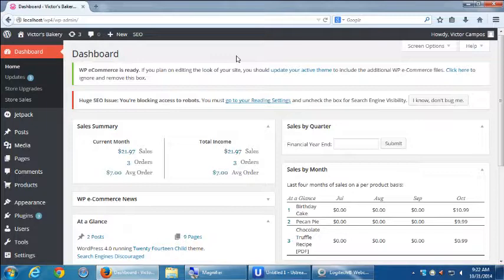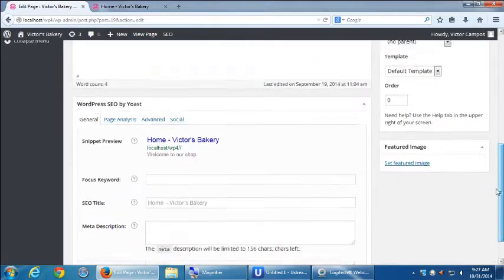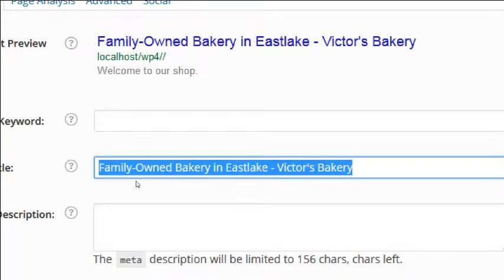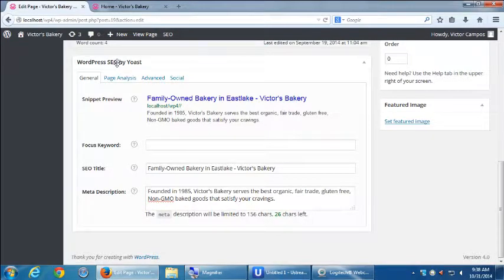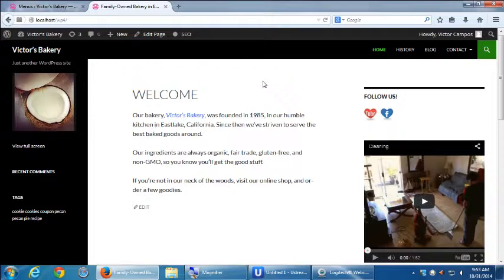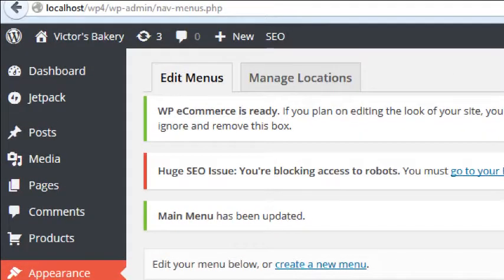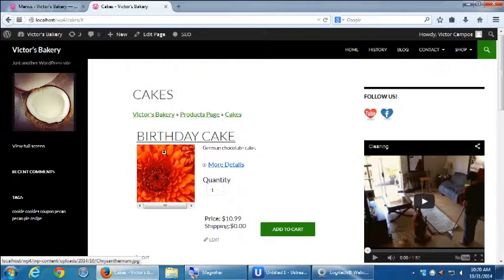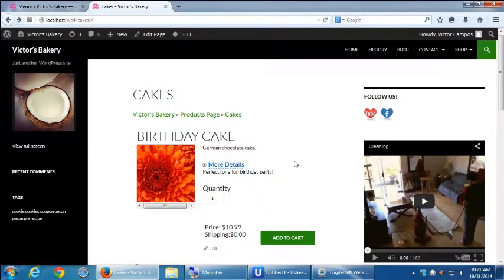SDCE eComm w WordPress II Week 5 Video 1